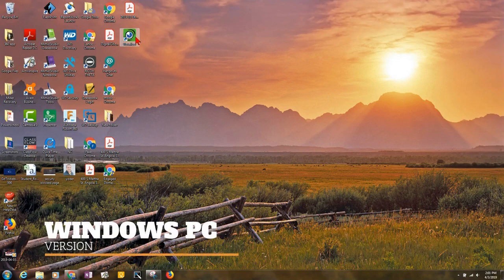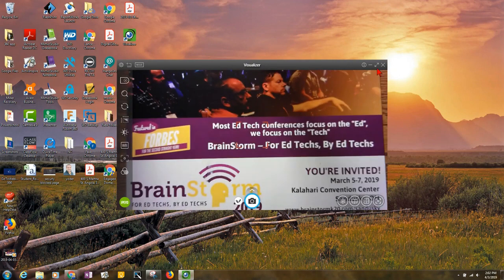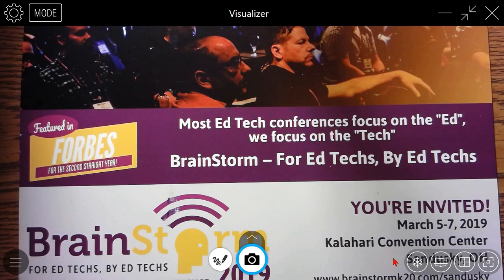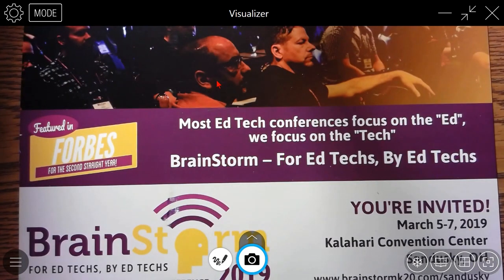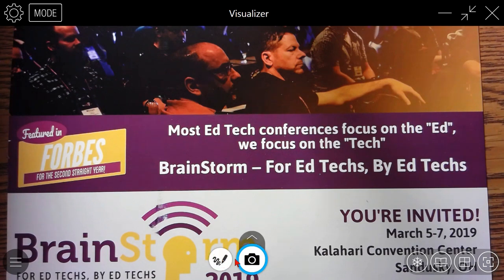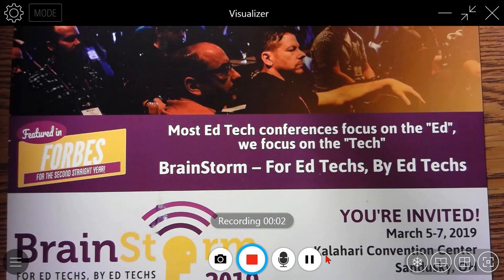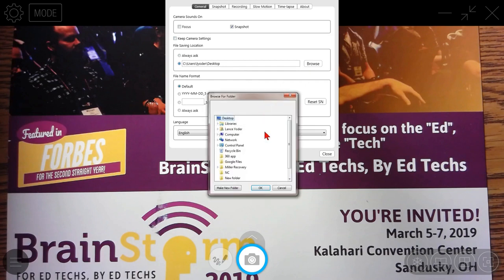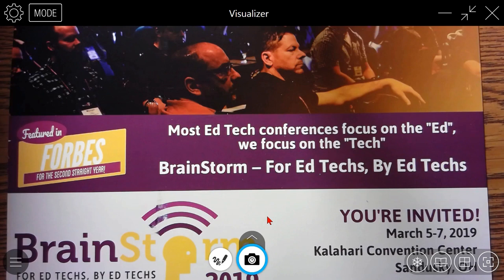IPevo Visualizer for Windows PC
IPevo Visualizer is a great option for doing demonstrating or creating screencasts. The new version features all kinds of fun project tools as well from stop-motion,  to time lapse, and you can even annotate on a digital screen so that you do not destroy the original copy. My favorite part of IPevo Visualizer...it works with other document camera brands outside of IPEVO. The majority of the document cameras floating around my district are IPevo, but occasionally we have a few floating around that are from a previous purchase. This is great for me as I can use one piece of software for training.